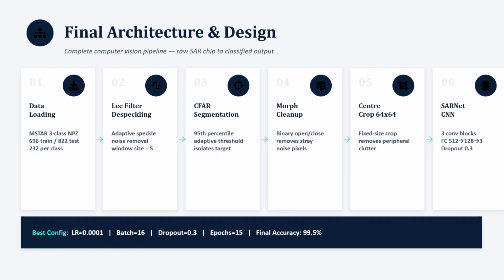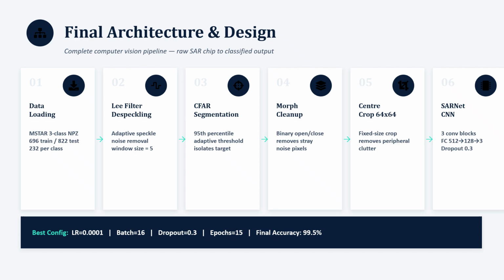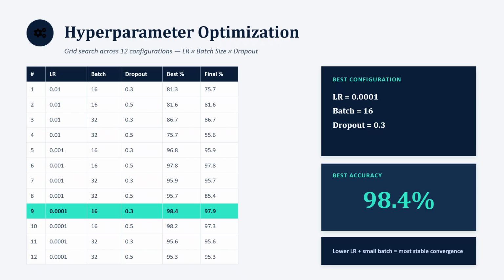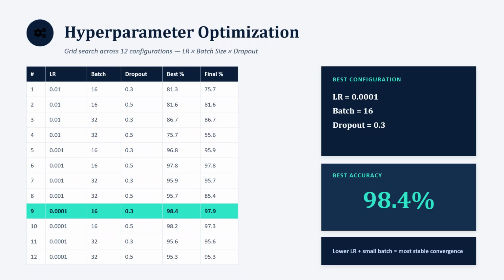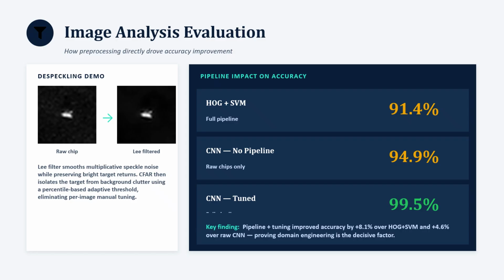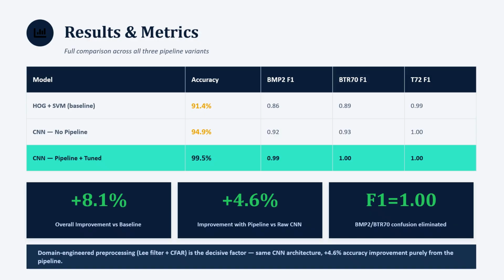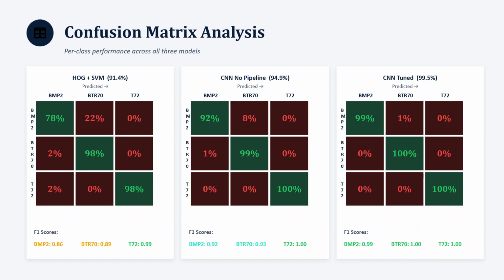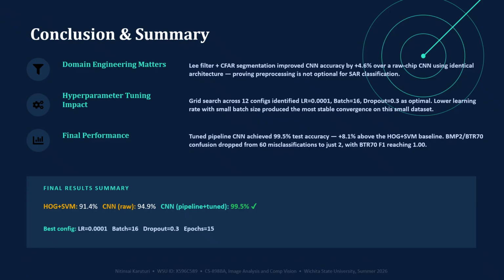Nitinsai Karuturi - Final Presentation - (CS-898BA)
Recognizing Vehicles in Radar Surveillance Images
Final Presentation for Image Analysis and Computer Vision (CS-898BA)
Summer 2026 – Wichita State University
Nitinsai Karuturi | WSU ID: X596C589